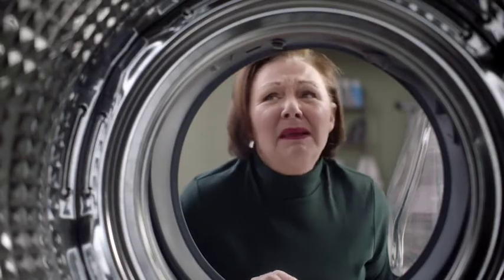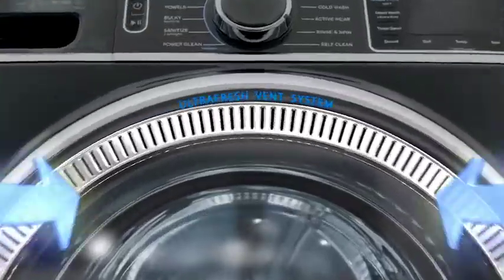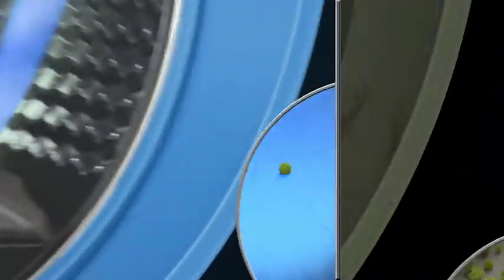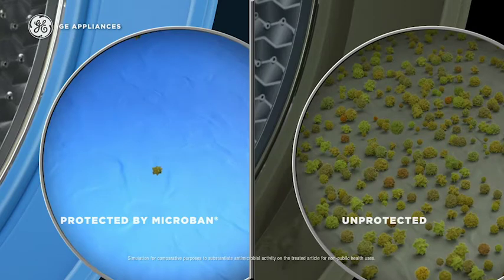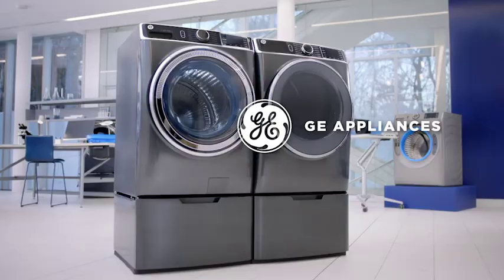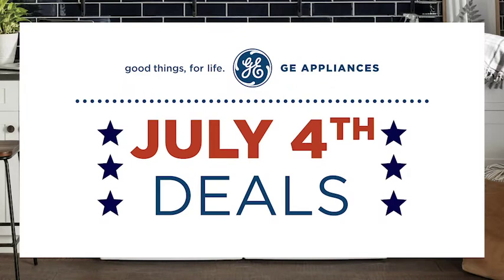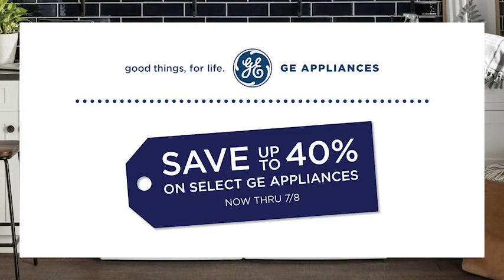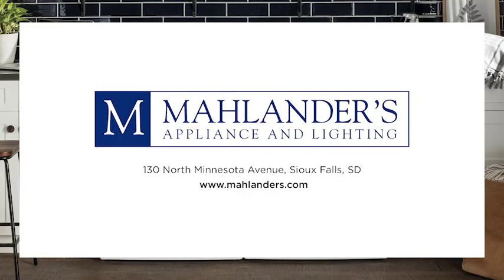GE Appliances 4th of July Sale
Got that front-loader odor?
Not with GE front-load washers and dryers.
(And they're on sale now through July 4, 2020!)